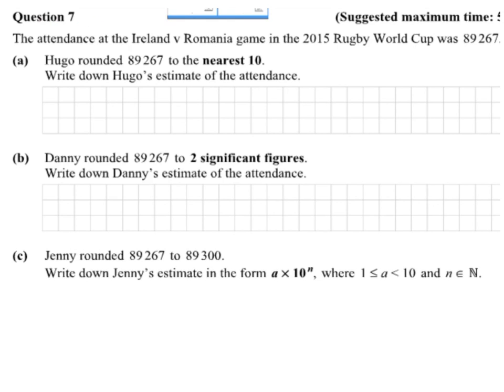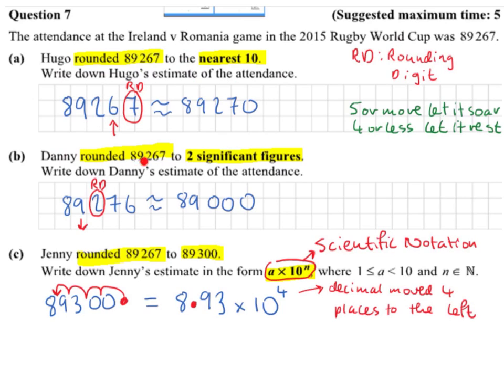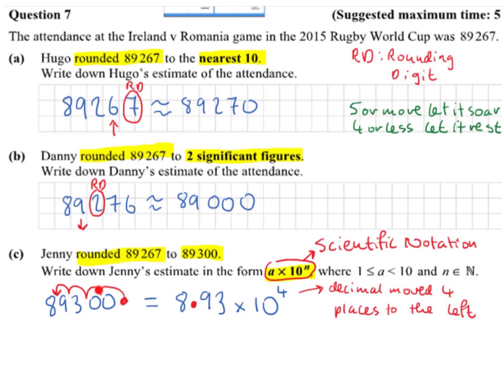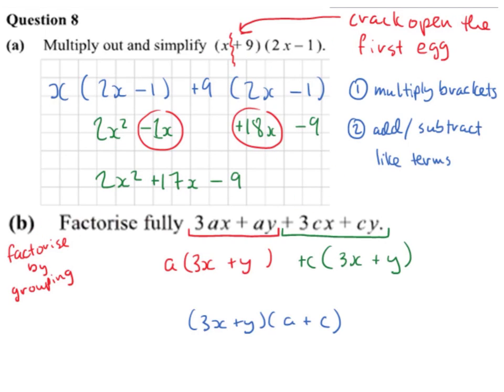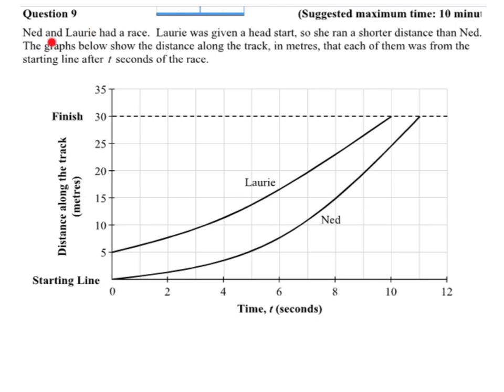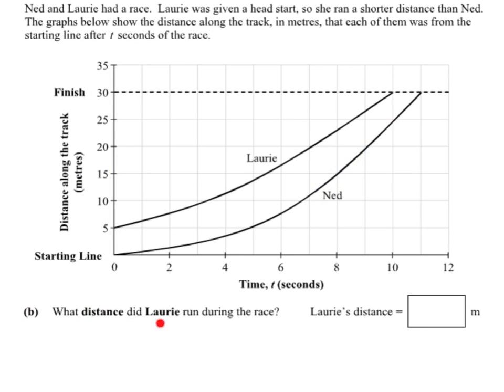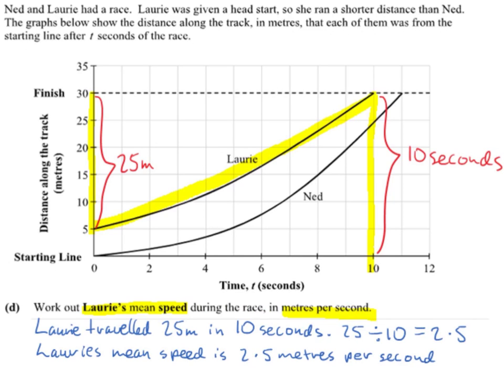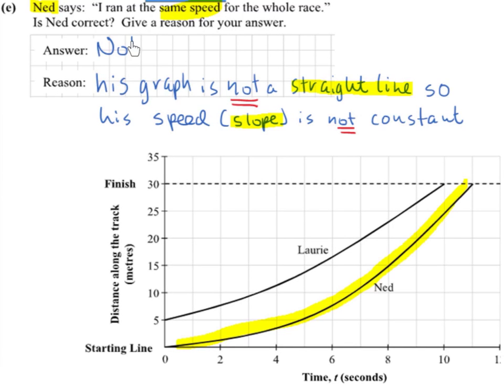JC OL maths 2016 paper 1 (Q7-9)